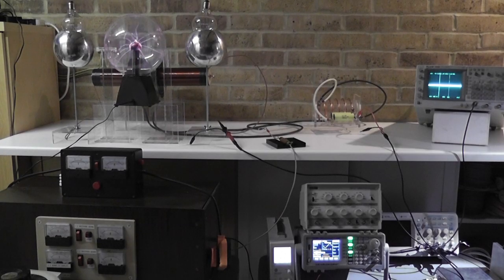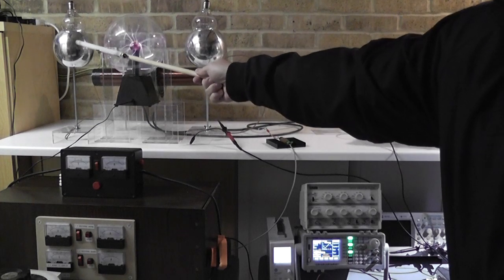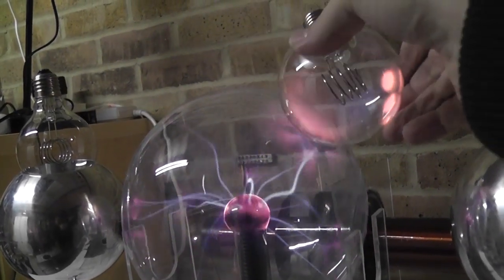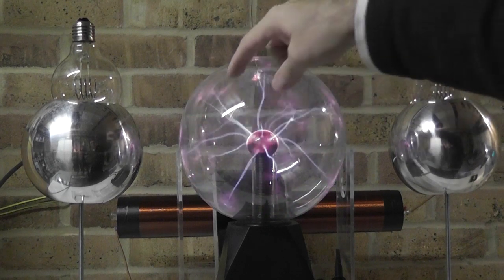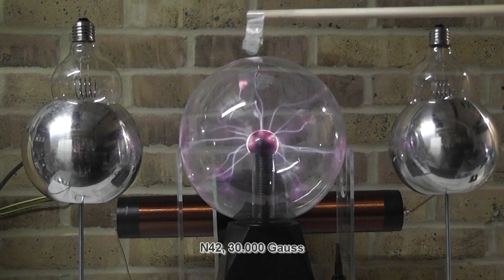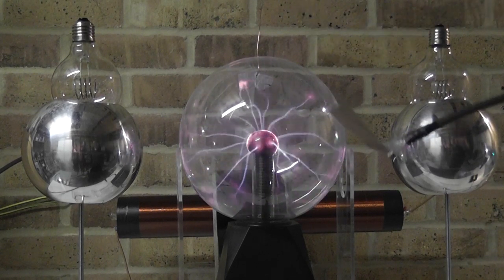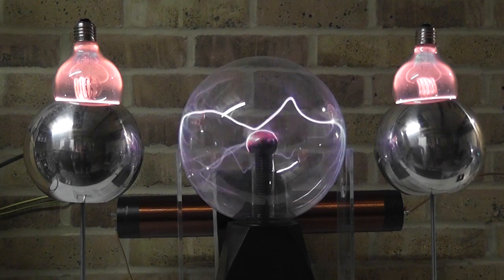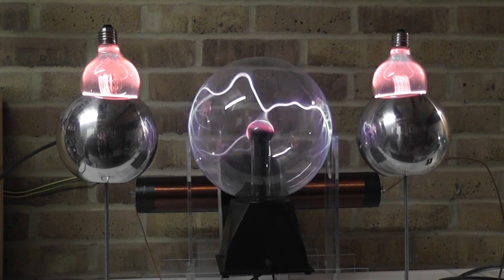The Behaviour of Plasma in an oscillating dielectric field of a Bipolar Tesla coil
This video is an outstanding test I wanted to show of plasma behaviour in a dielectric field. We all know probably the Plasma Dome which is related to the subject. I investigate the influence of streams with magnetic, dielectric, grounding and stray capacitance. The results are remarkable and vouch for further tests.